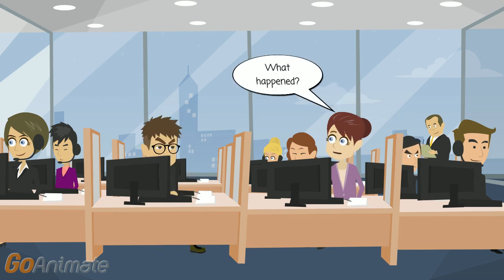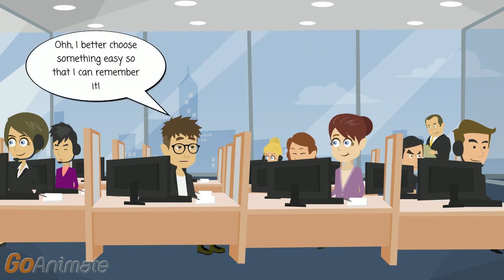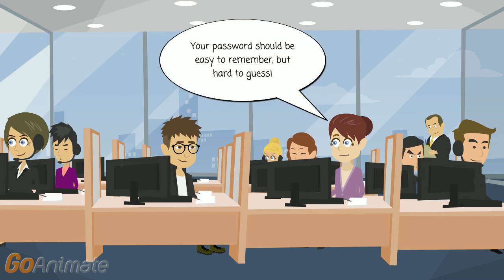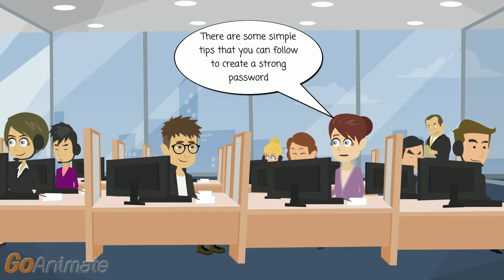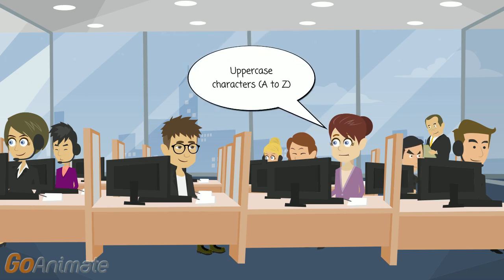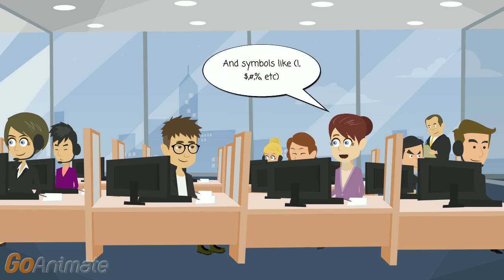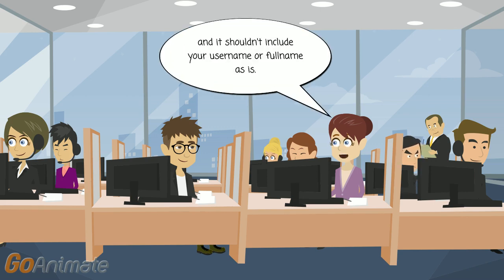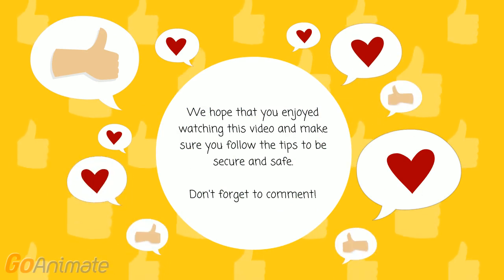Information Security Awareness (Creating a Strong Password)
This short video offers some advice on how employees can create strong passwords to protect their accounts from unauthorized use; and the importance of choosing a more secure and memorable password at the same time.